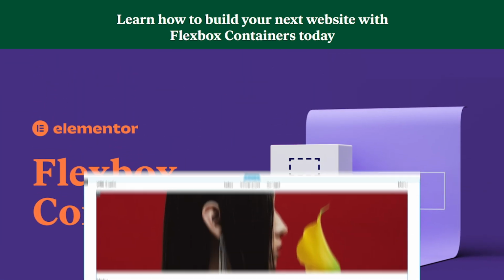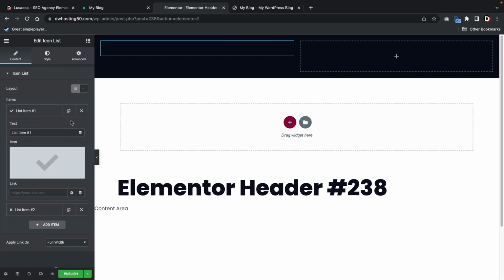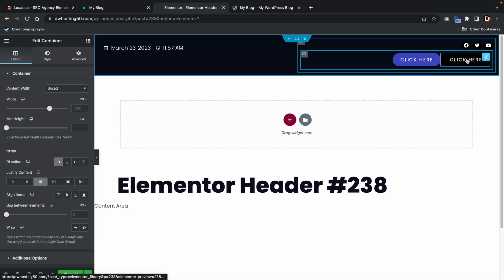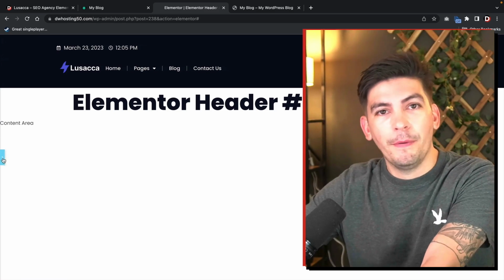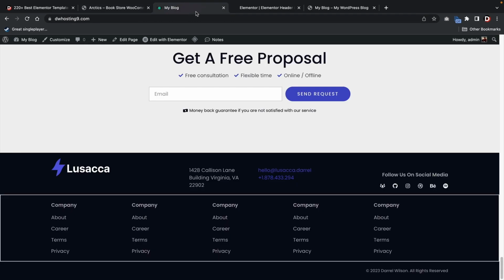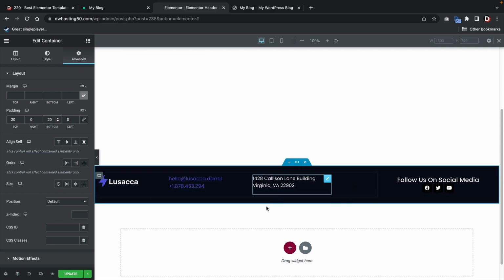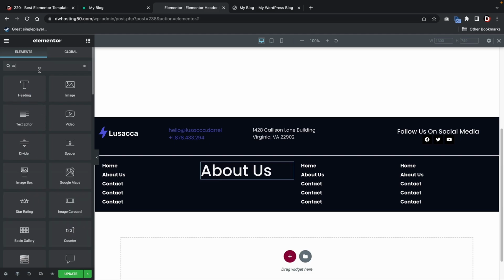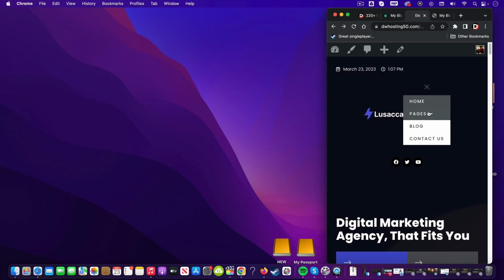Create Amazing Elementor Headers and Footers in Minutes with Flexbox and Elementor PRO!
In this video, we'll show you how to quickly create amazing headers and footers in Elementor using our powerful drag and drop tools.

If you're looking to add some extra polish and pizzazz to your website design, then Elementor headers and footers are a great way to do it. This video will teach you how to create amazing headers and footers in minutes using Elementor PRO, so you can get the most out of your website design!

Timestamps:

Intro 00:00
Activate Flexbox: 01:49 Activate Flexbox
Creating A Custom Header 3:00
Creating A Custom footer 13:46
Finished Header And Footer 29:20
Outro 30:04